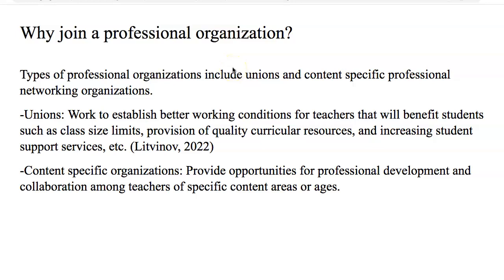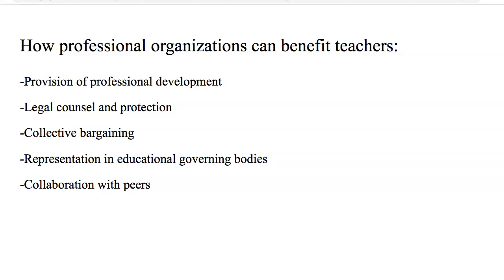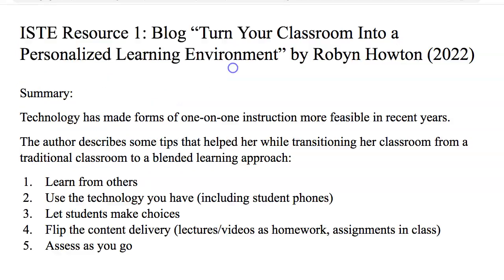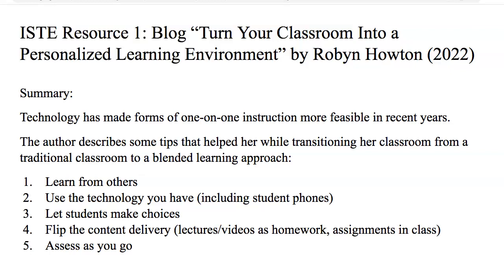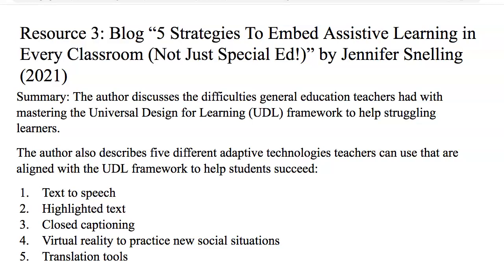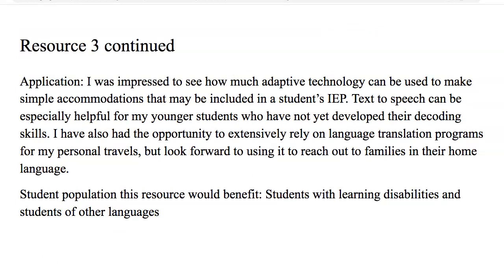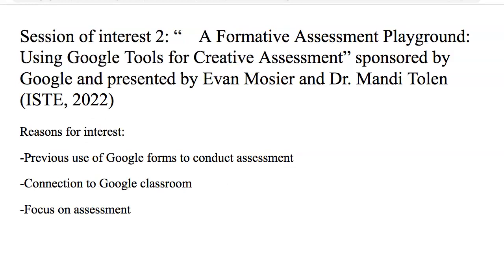EDUC 630 Professional Development Plan